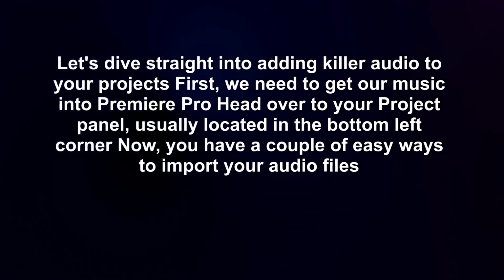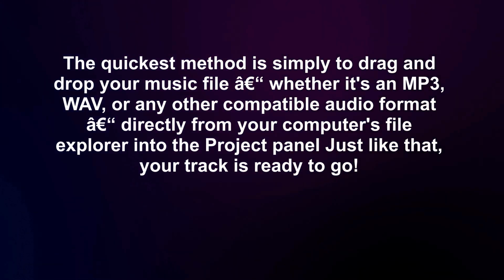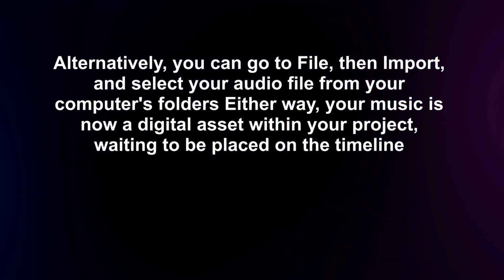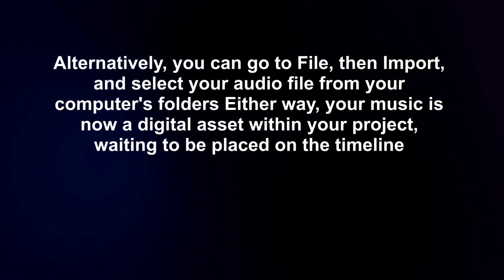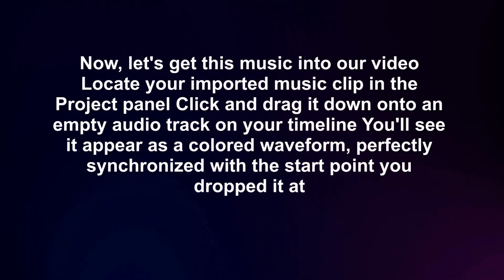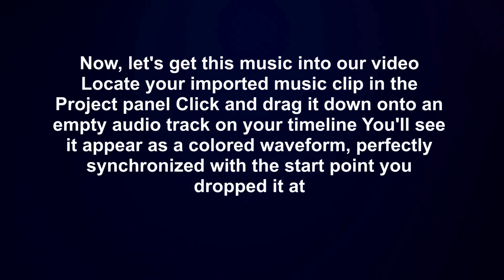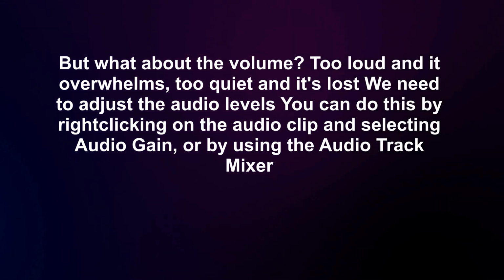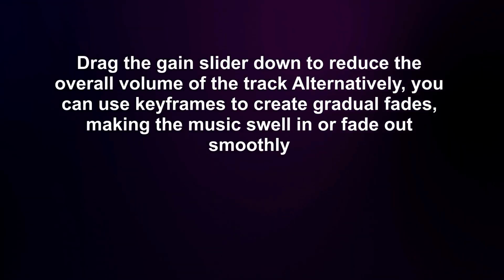How To Add Music In Premiere Pro - GUIDE!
How To Add Music In Premiere Pro guides you through importing and integrating audio tracks into your video projects, synchronizing music with visuals, and adjusting audio levels for a professional sound mix, enhancing the emotional impact of your video content.

00:00 Intro
00:14 Importing Audio Files
00:30 Drag and Drop Import
00:41 File Import Option
00:51 Placing Music on the Timeline
01:07 Trimming Your Music
01:22 Synchronizing Audio
01:38 Adjusting Audio Levels
01:52 Volume Control and Fades